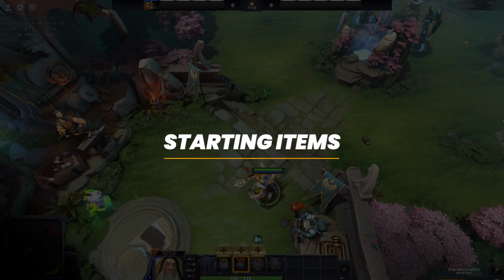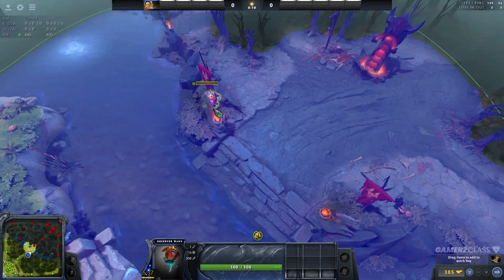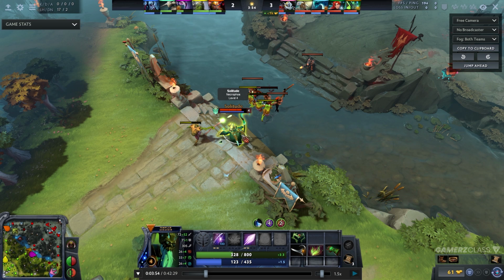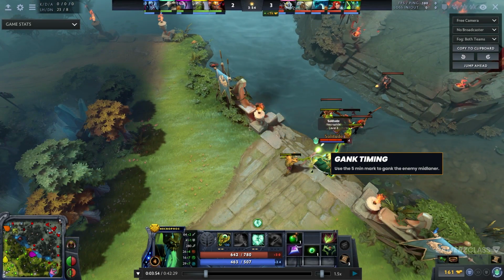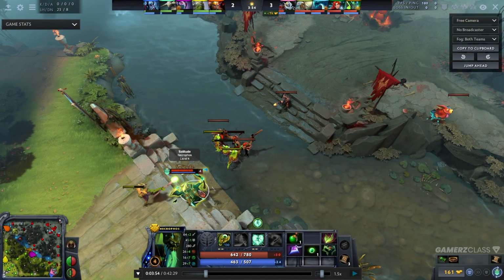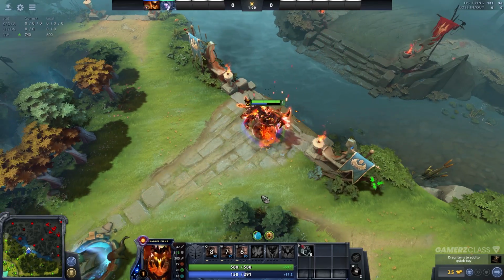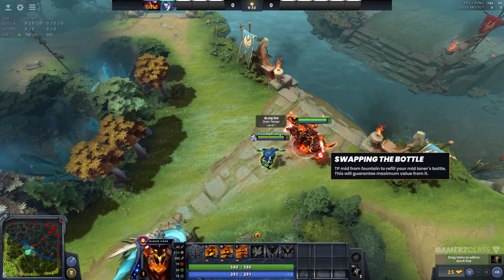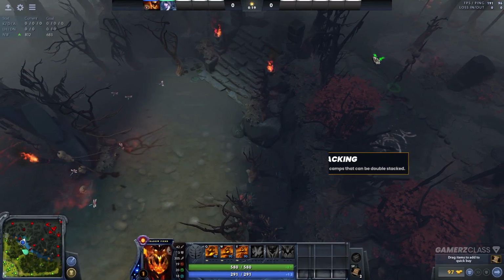How To Help Your Mid As A Support Player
00:00 Intro
00:39 Starting Items
02:21 Rune Control
04:24 5 Minute Mark & Bounties
06:10 Bottle Refill
07:11 Double Stacking